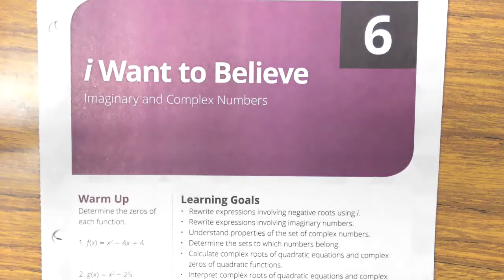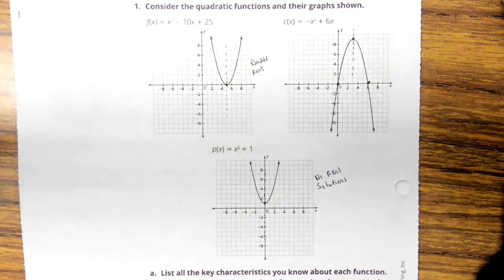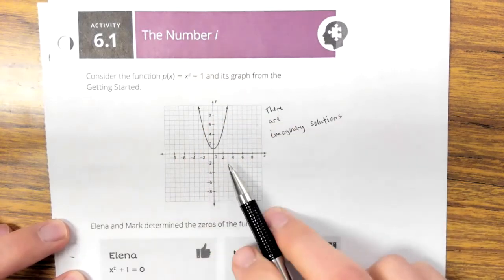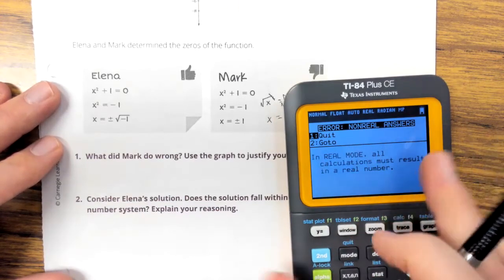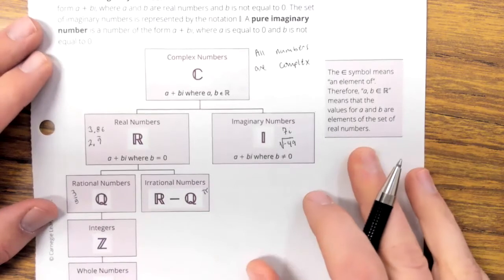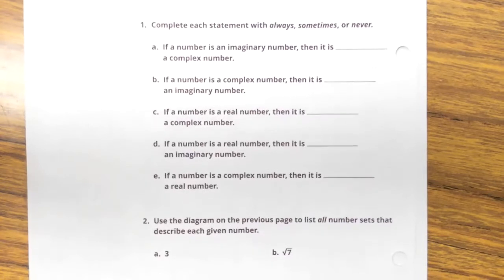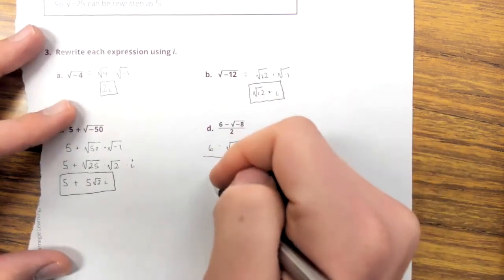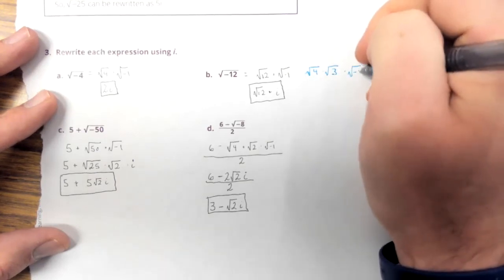The Imaginary Number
I made a mistake while recording: 7/22 is a rational number, not an irrational number.
Numbers like pi and the square root of 2 are irrational, anything that can be written as a fraction is rational.